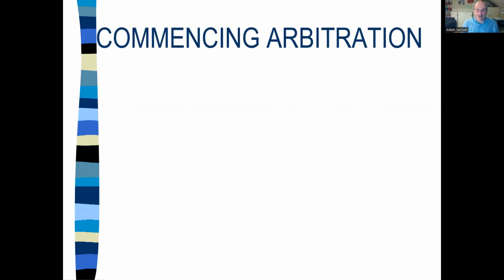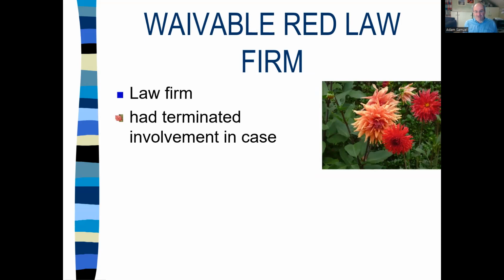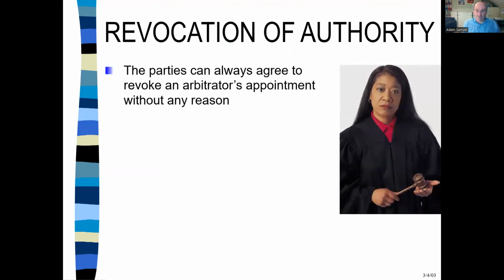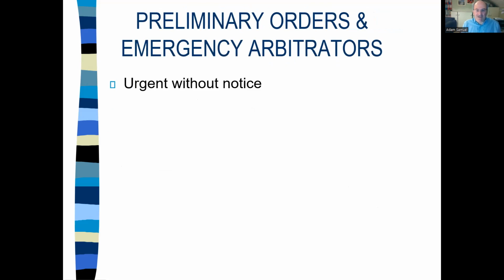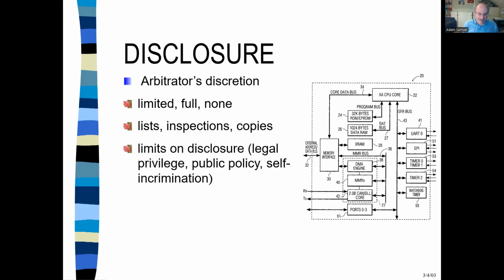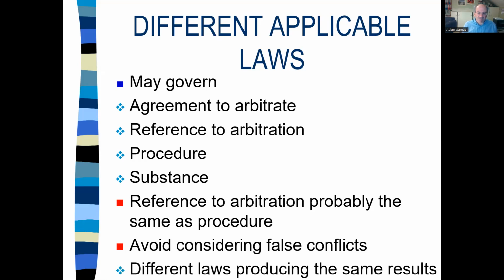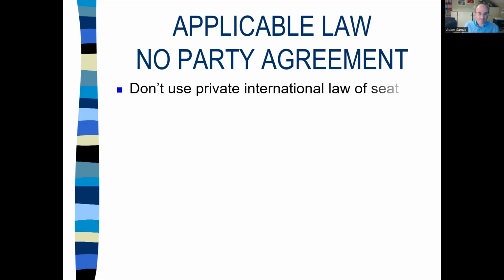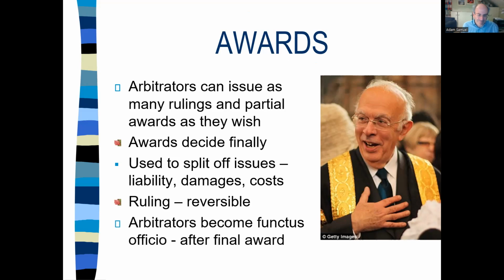University of Westminster Comparative Commercial Arbitration, Classes 6-9